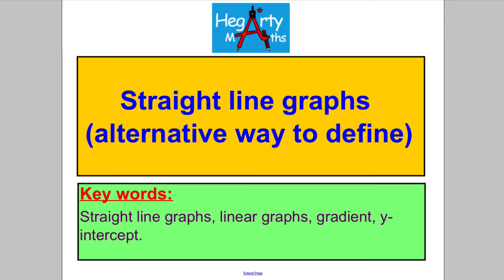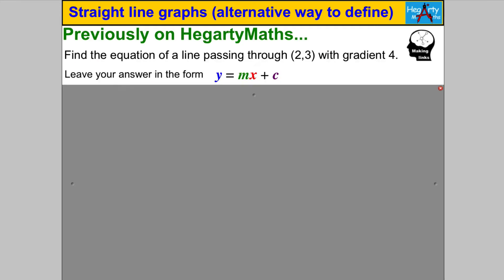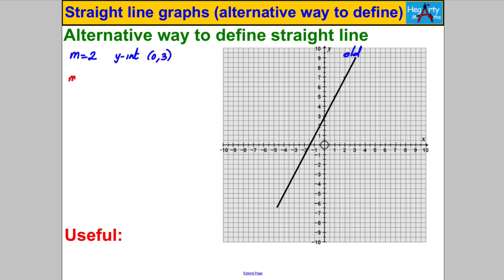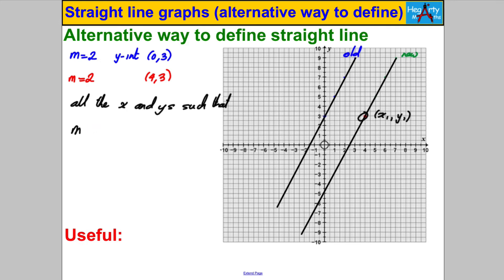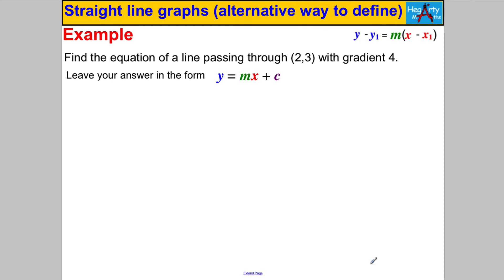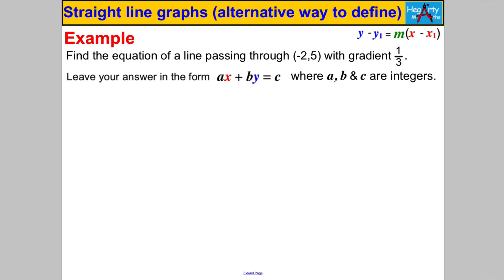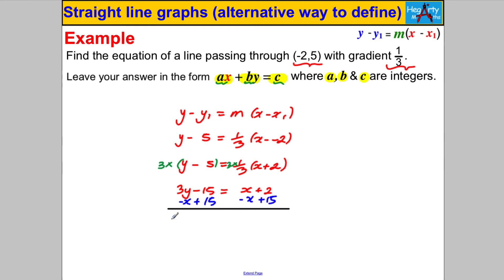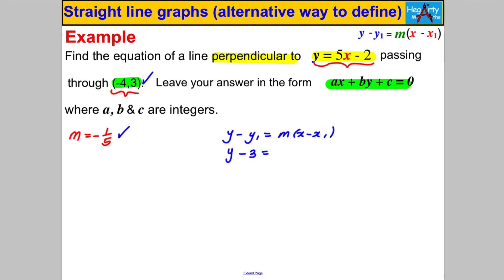Straight line graphs (alternative way to define)